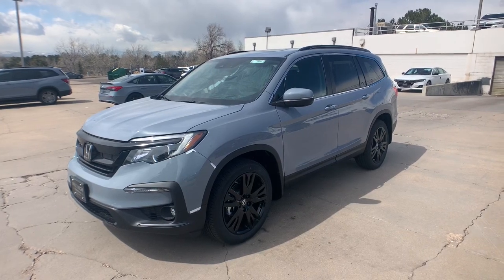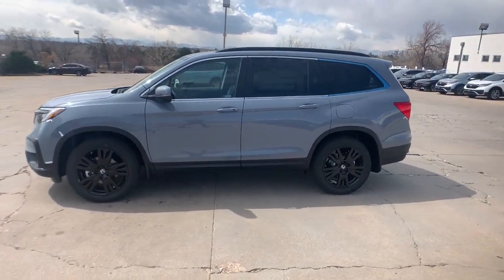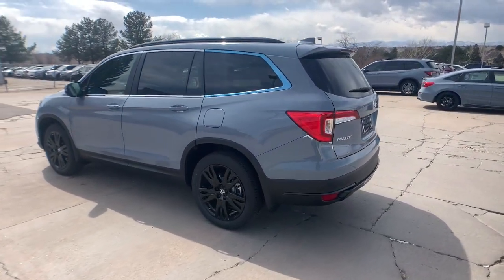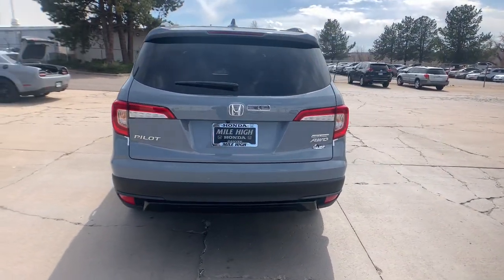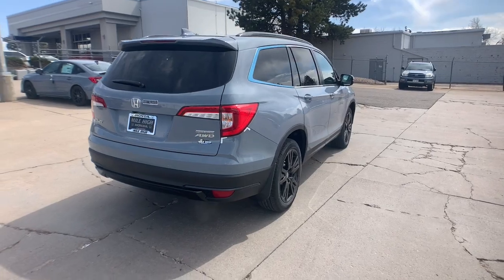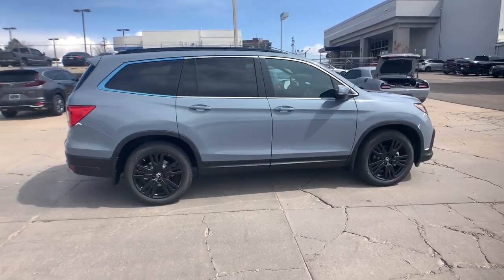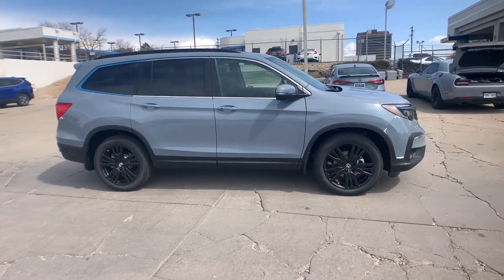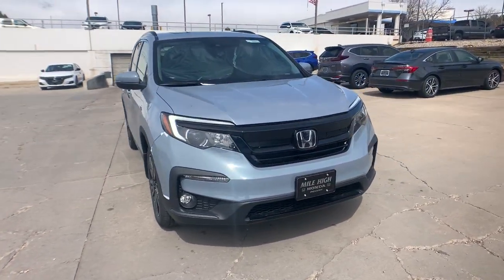2022 Honda Pilot Aurora, Denver, Highland Ranch, Parker, Centennial, CO 47109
Sonic Gray Pearl New 2022 Honda Pilot available in Aurora, Colorado at
2022 Honda Pilot Special Edition - Stock#: 47109 - VIN#: 5FNYF6H25NB051819

Boasts 26 Highway MPG and 19 City MPG! This Honda Pilot delivers a Regular Unleaded V-6 3.5 L/212 engine powering this Automatic transmission. Wheels: 20 Exclusive Gloss Black Alloy, Vehicle Stability Assist (VSA) Electronic Stability Control (ESC), Valet Function.* This Honda Pilot Features the Following Options *Trunk/Hatch Auto-Latch, Trip Computer, Transmission: 9-Speed Automatic -inc: Shift-By-Wire (SBW) and paddle shifters, Transmission w/Driver Selectable Mode, Tires: 245/50R20 102H AS, Tire Specific Low Tire Pressure Warning, Tailgate/Rear Door Lock Included w/Power Door Locks, Systems Monitor, Strut Front Suspension w/Coil Springs, Steel Spare Wheel.* Stop By Today *Stop by Mile High Honda located at 2777 S Havana St, Aurora, CO 80014 for a quick visit and a great vehicle!